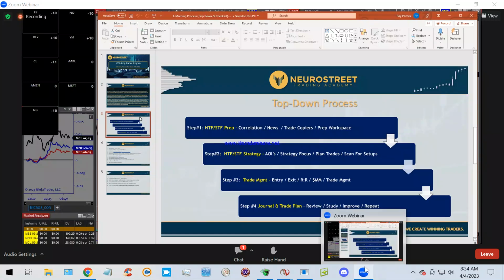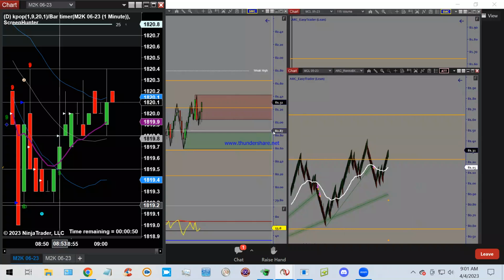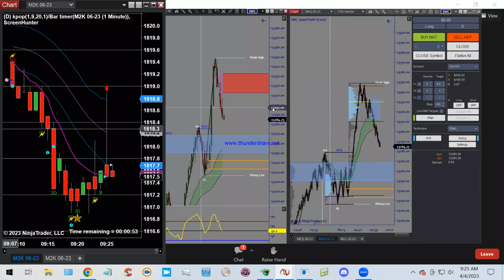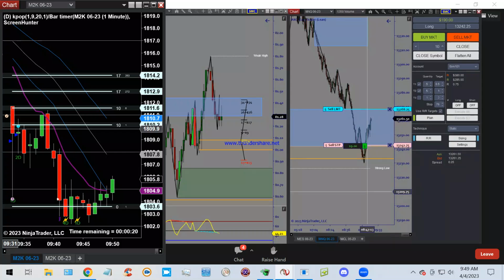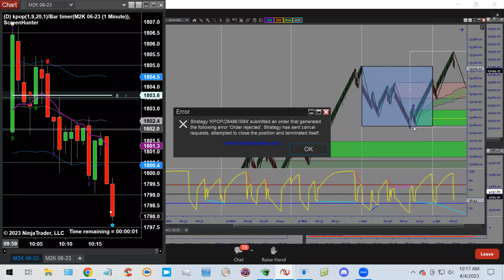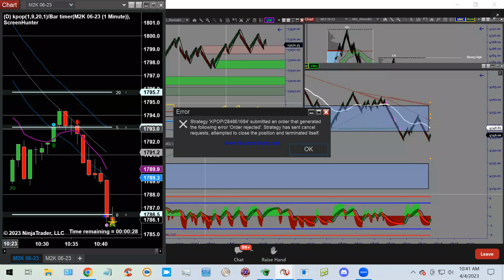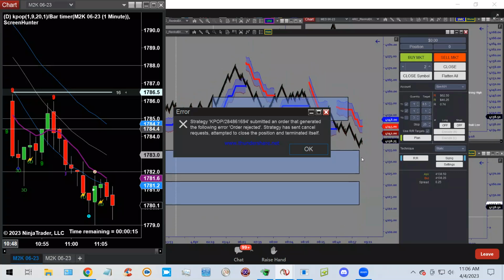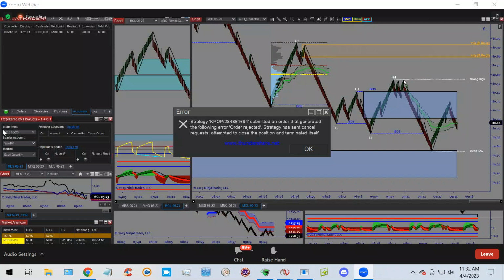ns 4 4 2023 04 04 08 32 49 split Part 1 202304041914374082